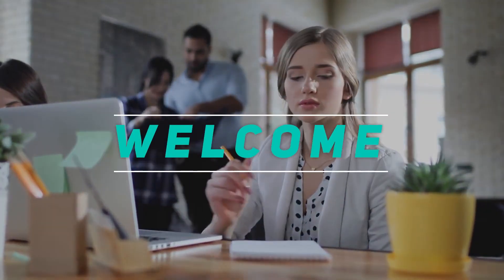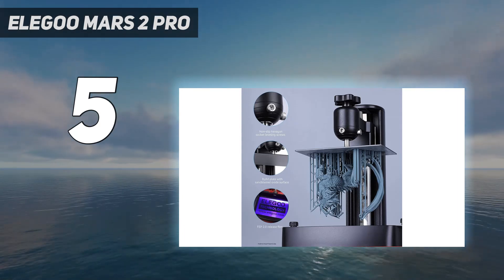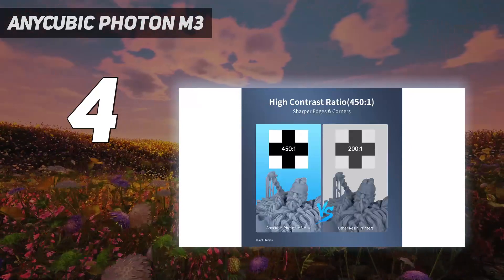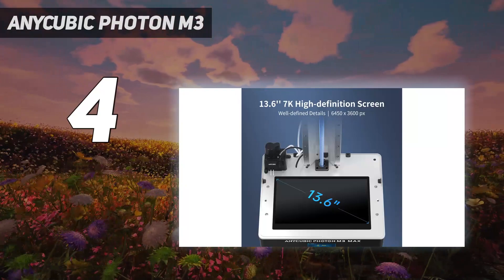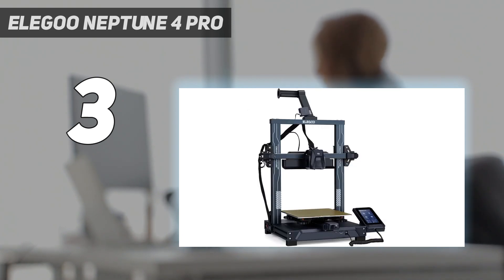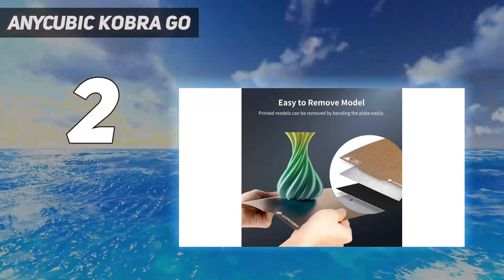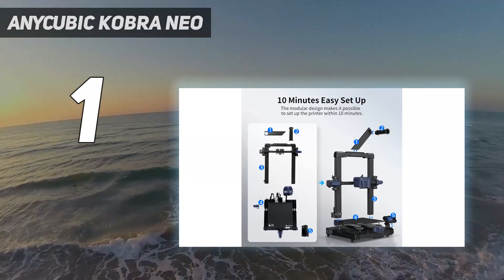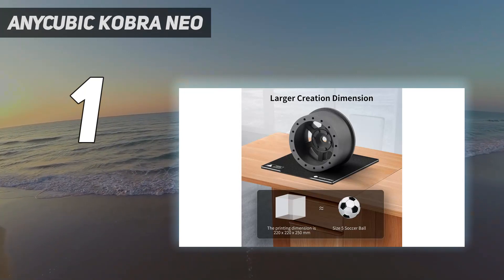Here is the Updated Prices of the Best Cheap 3D Printer in 2023!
Things that we mentioned in this video:
1. Anycubic Kobra Neo - B0B7Q9NYSJ
2. Anycubic Kobra Go - B0B7R2BF9X
3. Elegoo Neptune 4 Pro - B0C749177C
4. Anycubic Photon M3 - B09SCP1M4X
5. Elegoo Mars 2 Pro - B09V17RKFV